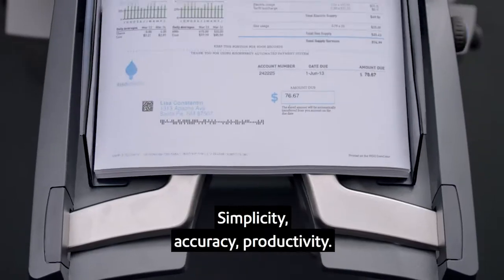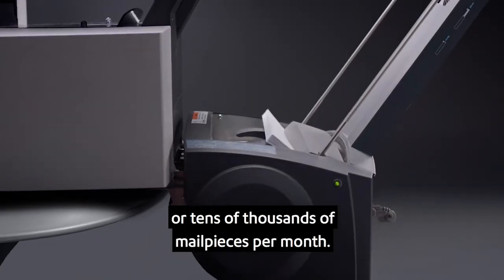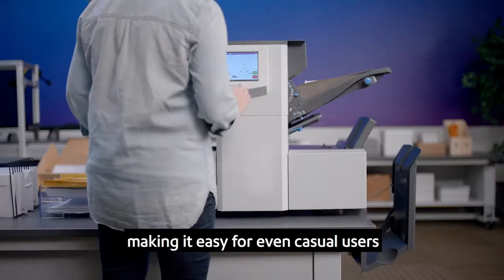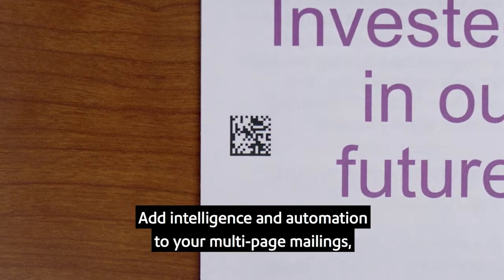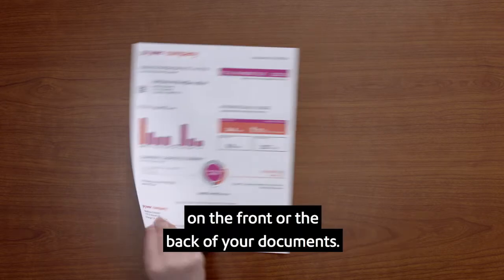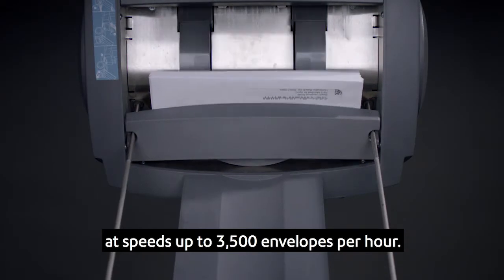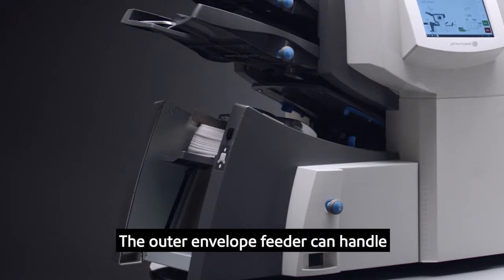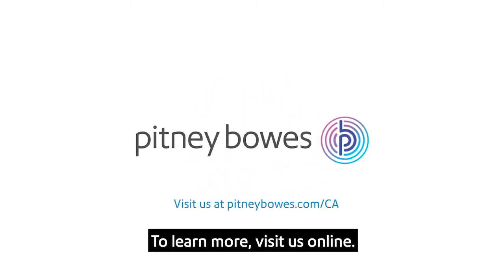Pitney Bowes Relay 2500, 3500, & 4500 folder inserters features overview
Meet the redesigned family of low-to-mid volume Relay 2500, 3500 and 4500 folder-inserters, well crafted by Pitney Bowes.   Accurately finish up to 42,500 envelopes per month at speeds up to 3500 pieces per hour.  2D scanning simultaneously maximizes efficiency and adds a critical layer of security to ensure that the right  documents are sent to the right recipient.